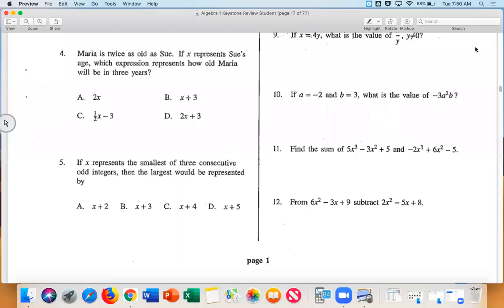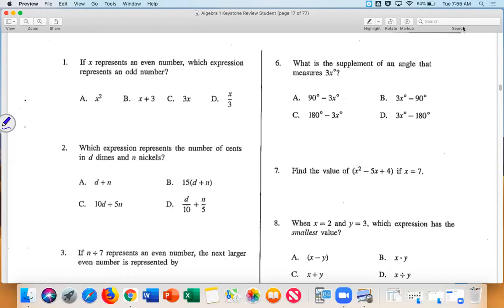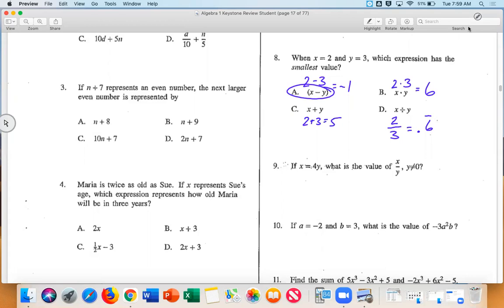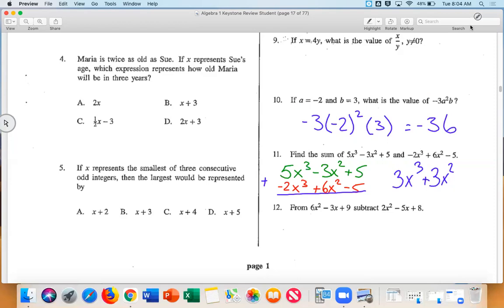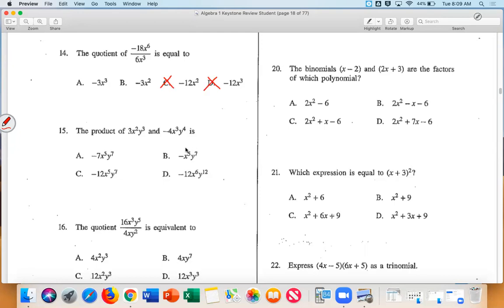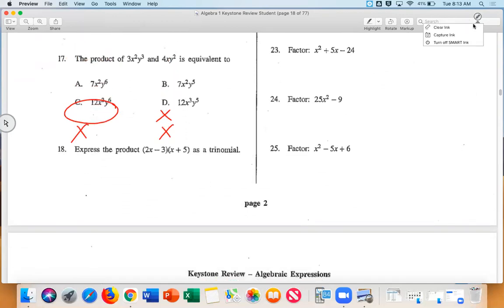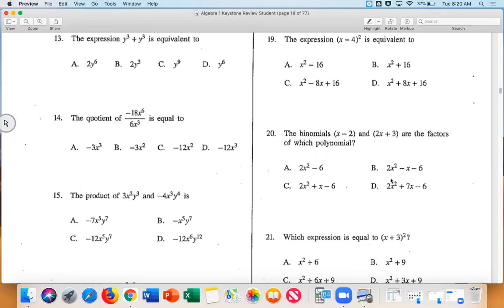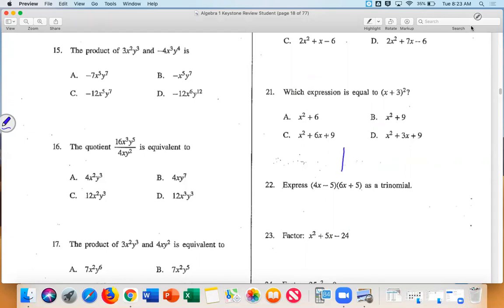Keystone Practice Algebraic Expressions